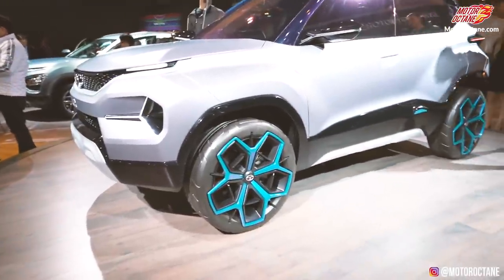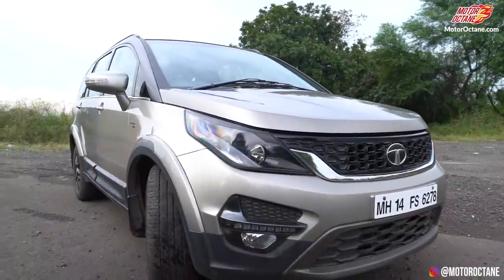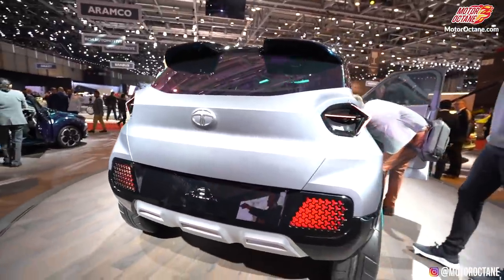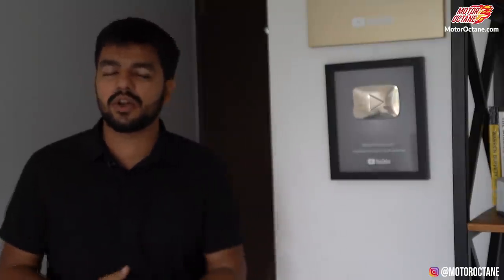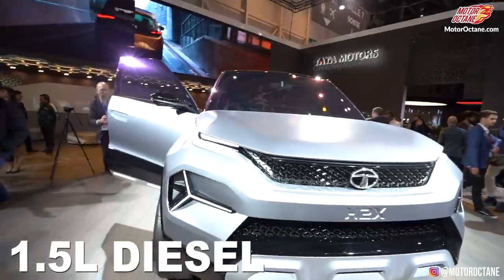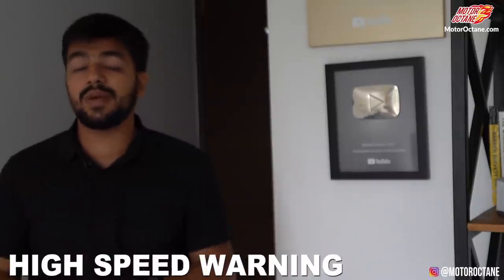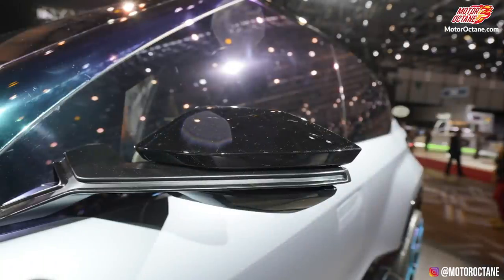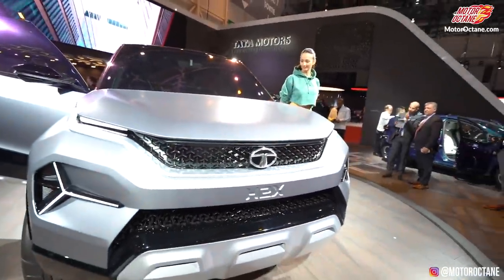Tata H2 - Rs 5 lakh SUV | Hindi | MotorOctane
Tata H2 is an all new small SUV that will be making an impact for the company. The new SUV will be a micro one and it will be offering a range of new SUVs. The new SUV comes with a range of features.